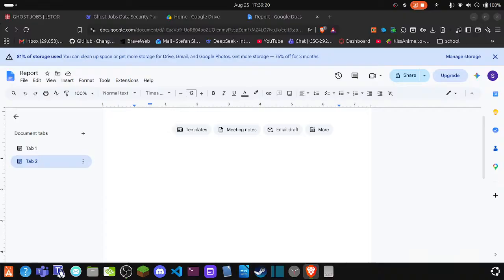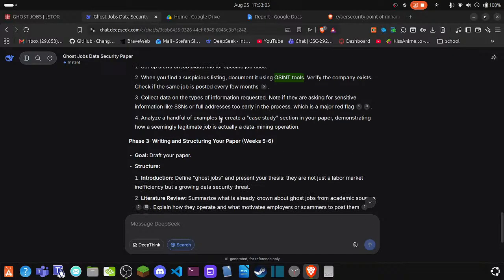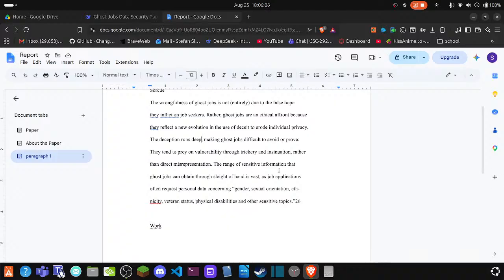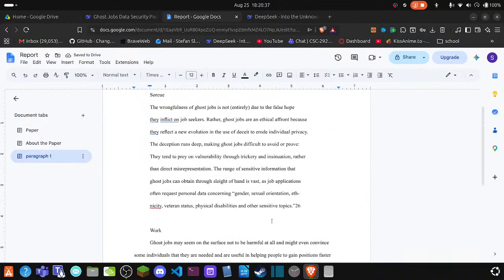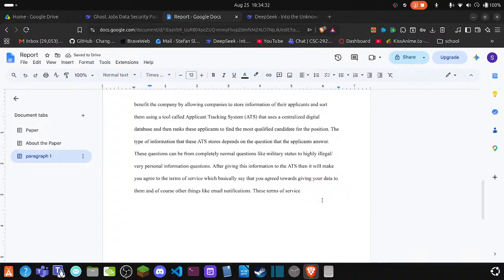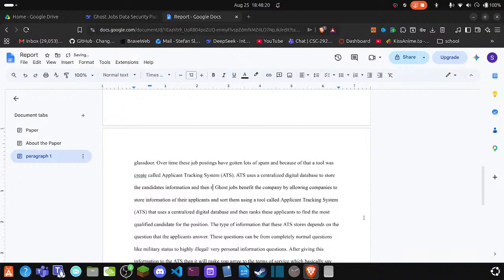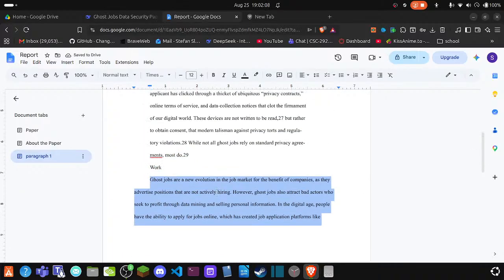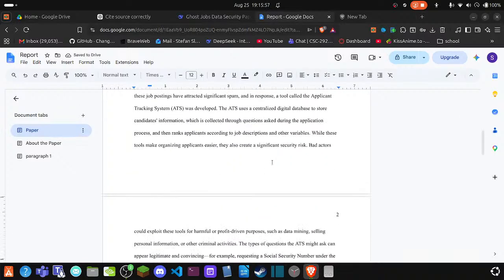Computer Science Student making a Research Paper